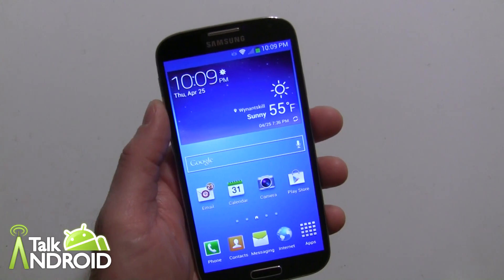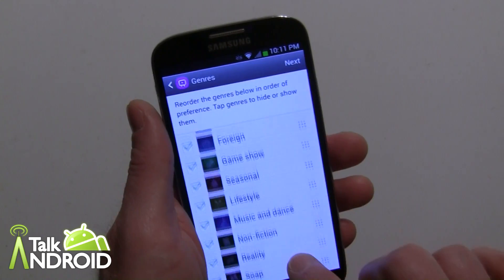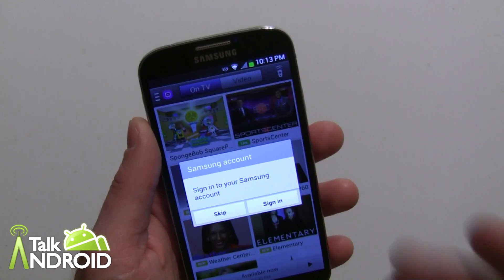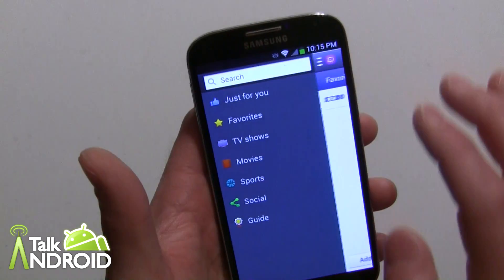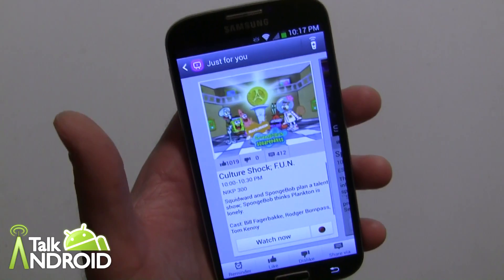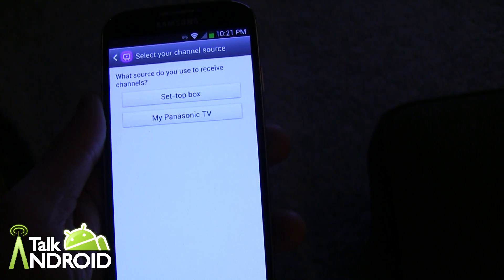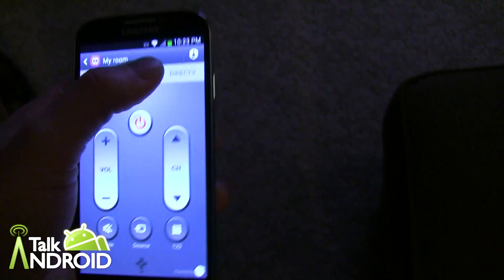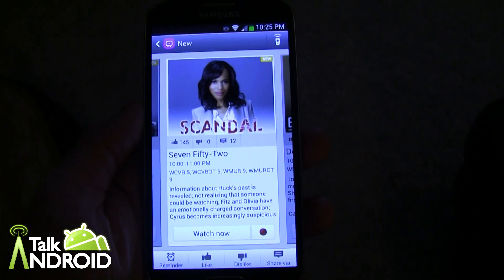How to set up and use WatchON along with the IR blaster on the Samsung Galaxy S 4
Just like the HTC One, the Samsung Galaxy S 4 features an IR blaster along with a companion app to see what's on TV and get recommendations. Samsung's version is called WatchON and doesn't appear to be as robust as HTC TV, but it gets the job done. WatchON lets you control your TV as well as a cable or satellite box through the IR blaster at the top of Galaxy S 4. You will need to go through an initial setup, but soon after, you will be able see your TV guide on your GS4 and get recommendations based on your interests. Just tap on a show or sporting event to get more information and once more to change the channel to that particular program. We put together this hands on video showing you how to set it up as well as some of the features from the WatchON app.